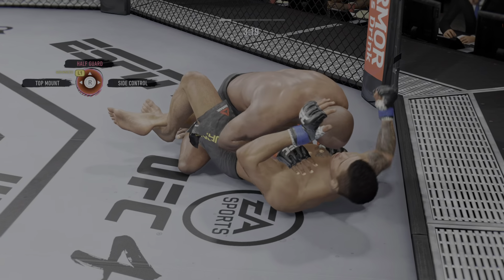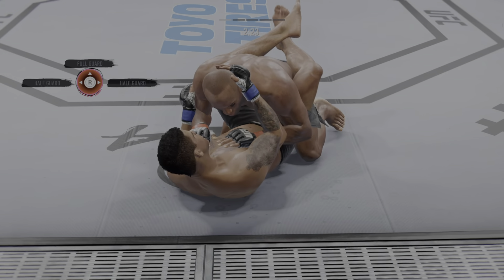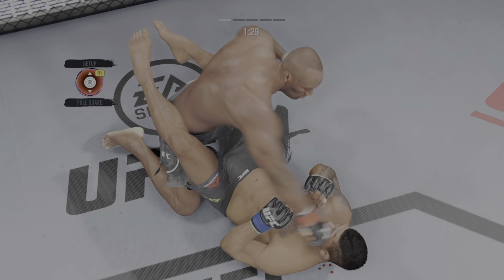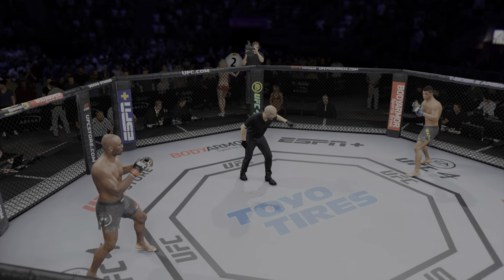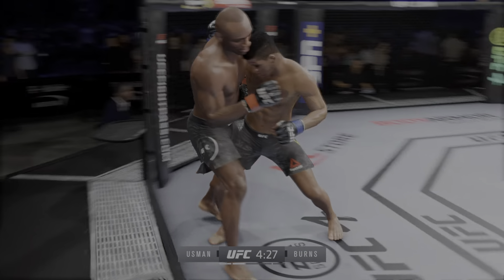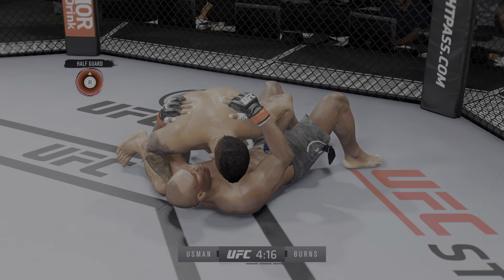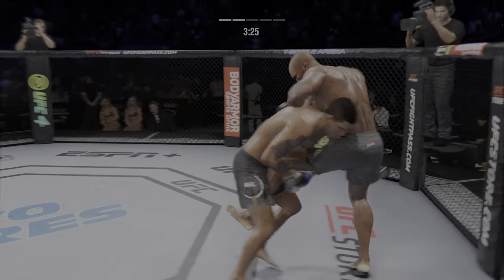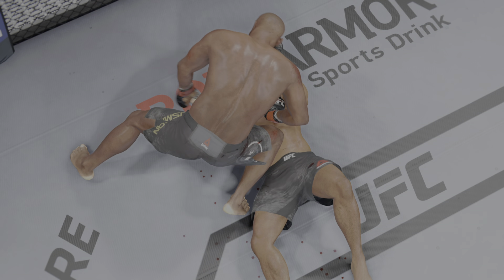Ultra Real | UFC 4: Usman vs Burns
PS5 capture